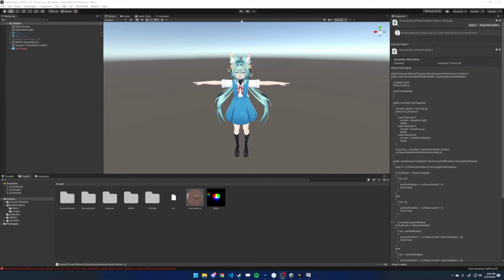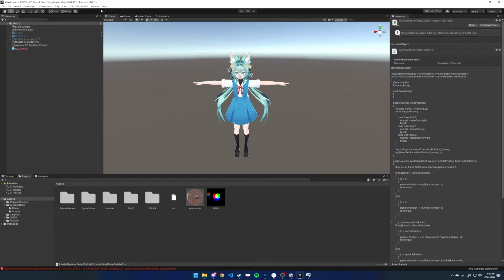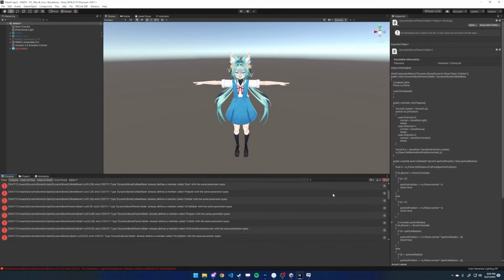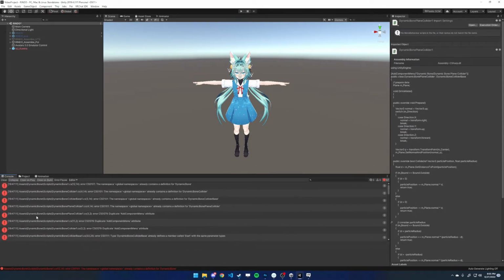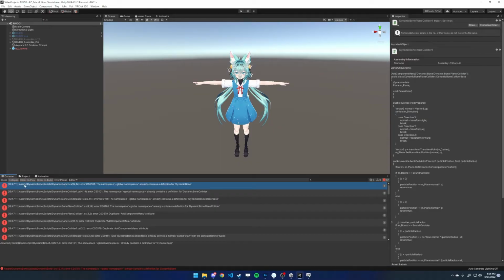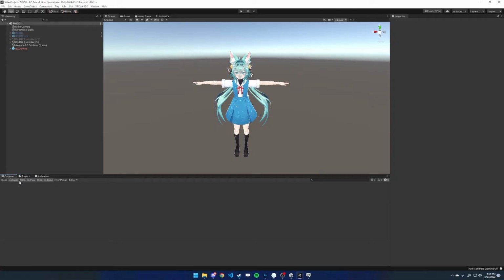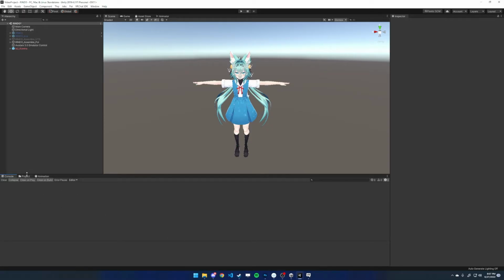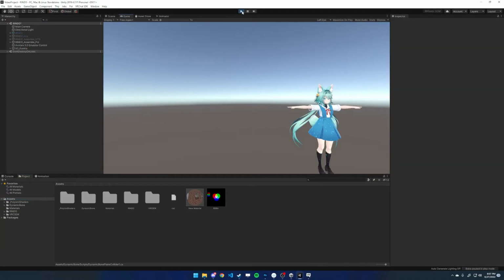How to Deal With Unity Errors [VRChat]